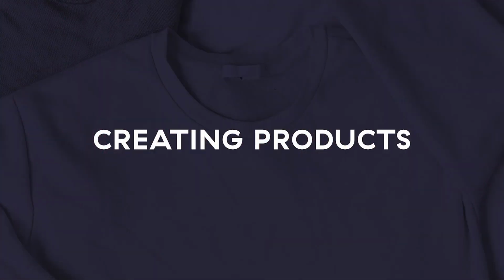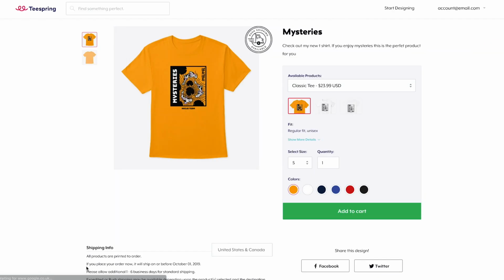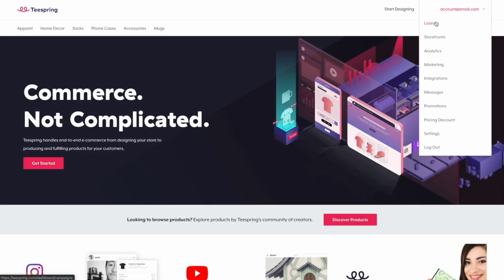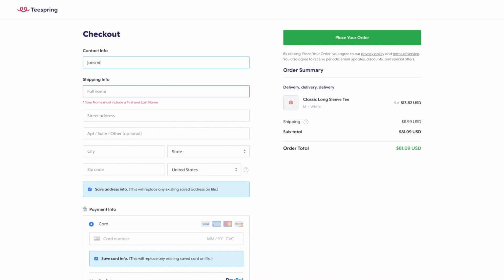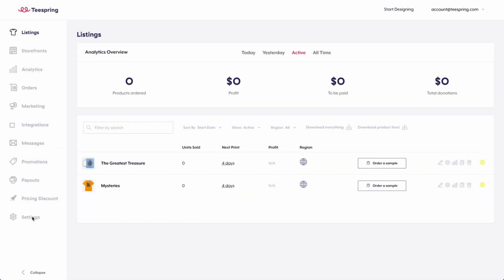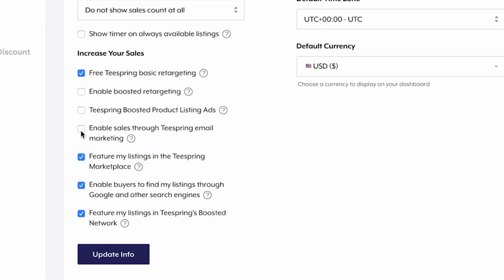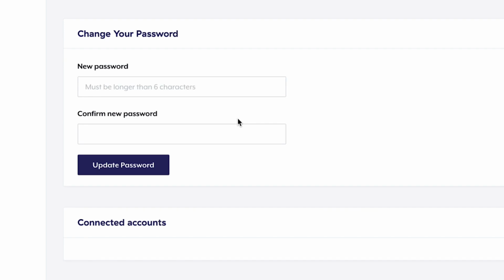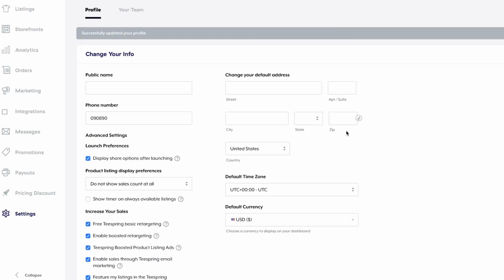Part 1: Getting started with Teespring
Teespring is now Spring. Visit our new creator resources and blog to find out more.

Welcome to Teespring! In this video we'll quickly cover some of the most important areas of your Teespring account and share additional tips to help you get started.